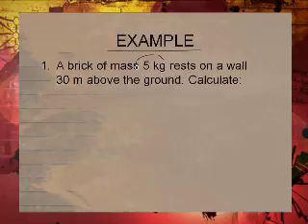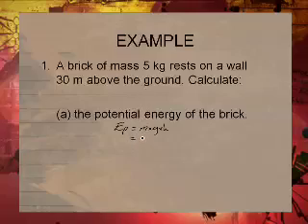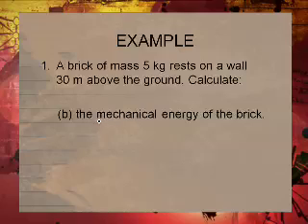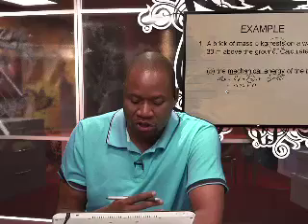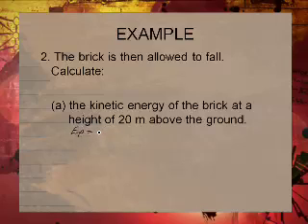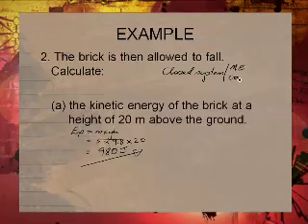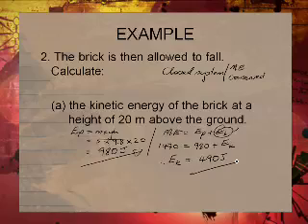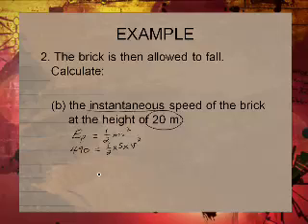PS Lesson 38 Segment 1